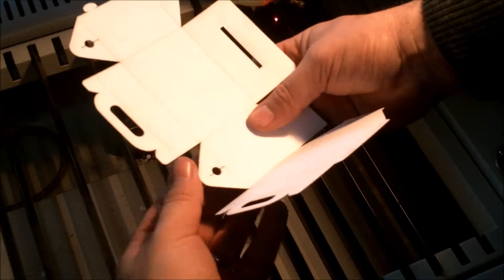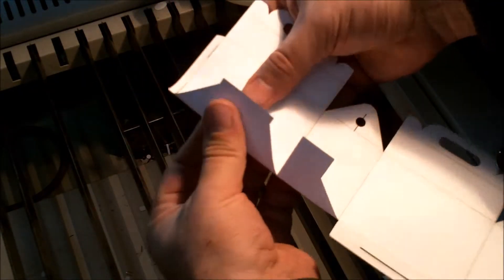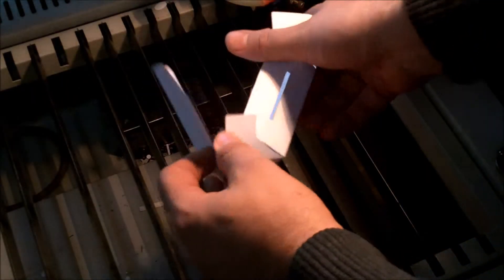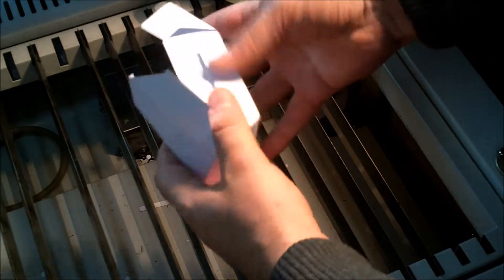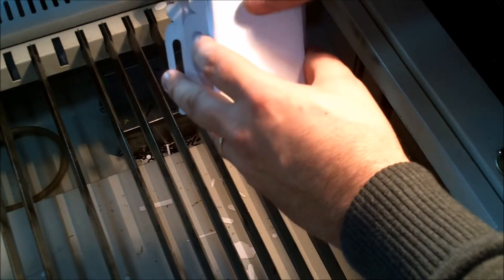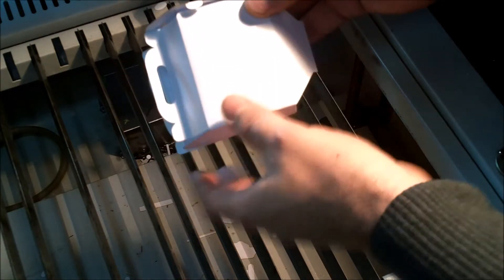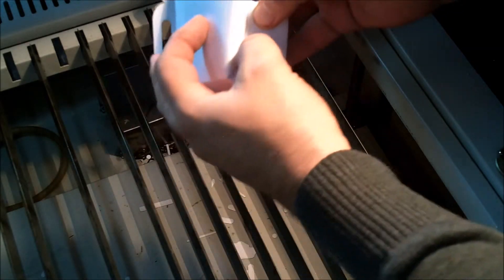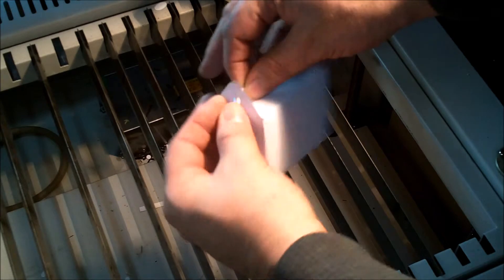Lasercutting cardboard giftbox - cutting & folding (part 2)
Lasercutting of a cardboard giftbox. Here the actual cutting and engraving and laser the folding.